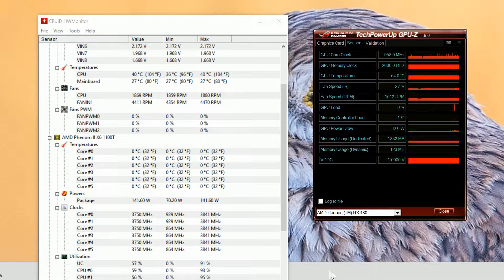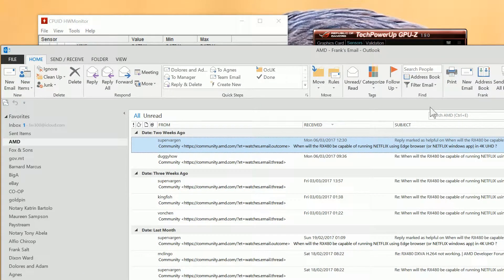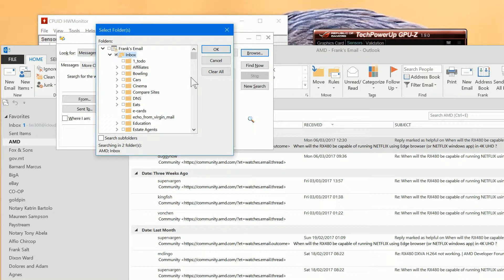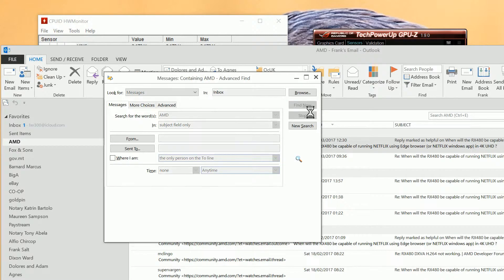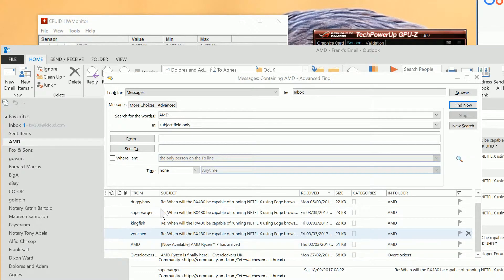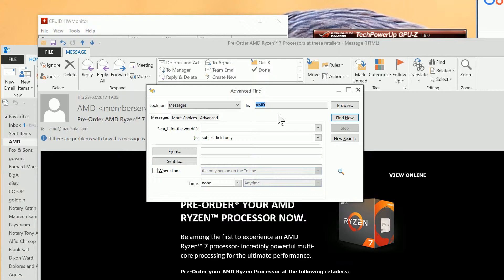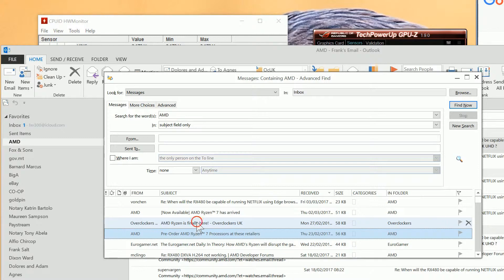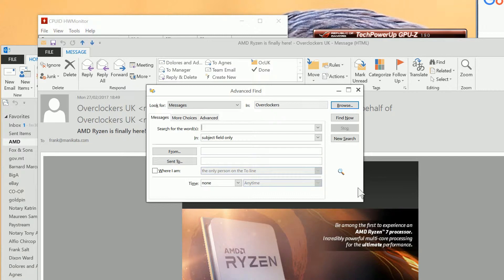Using Advanced Find to Show the Folder Path in Outlook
How can I find a folder that was accidentally moved into an unknown folder in Outlook?